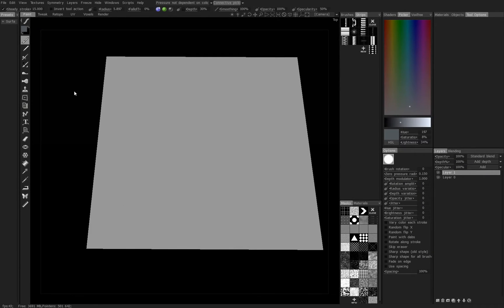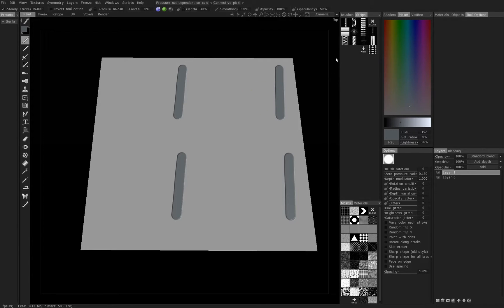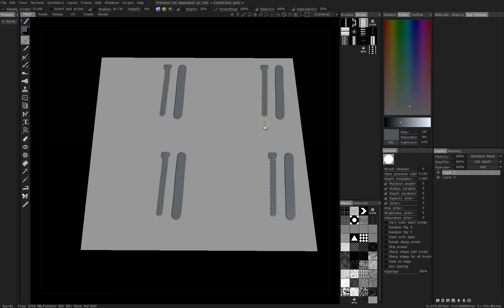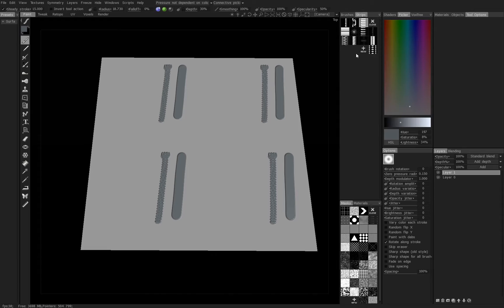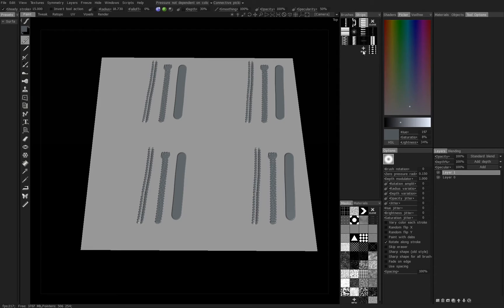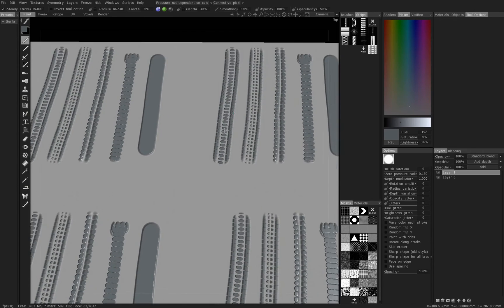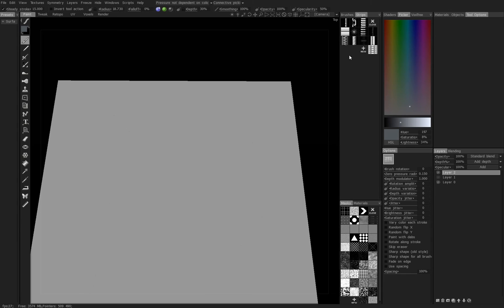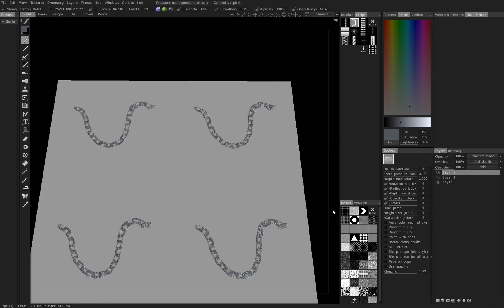3D Coat Video Manual - Strips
A brief on what strips are, and how to use them, as well as how to use them in combination with various types of brushes.

3DC v4.1